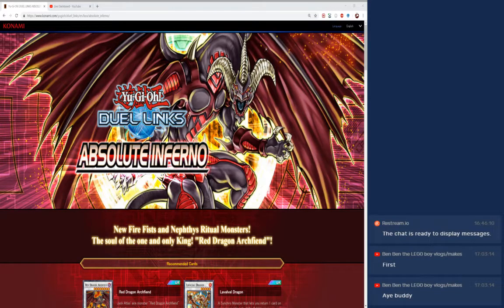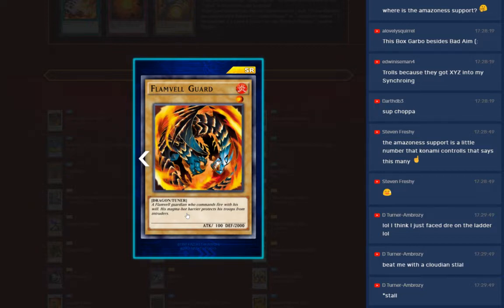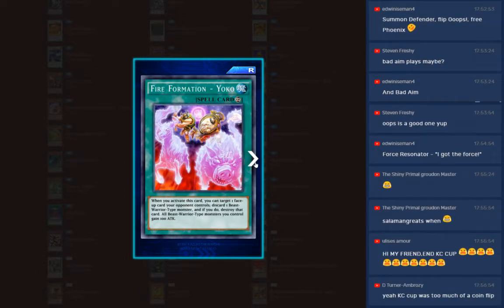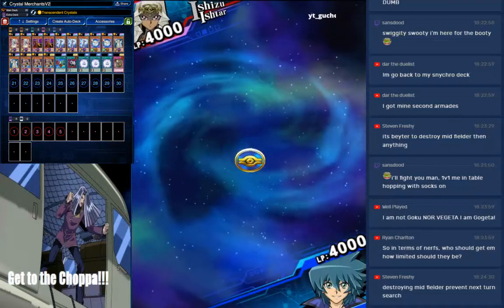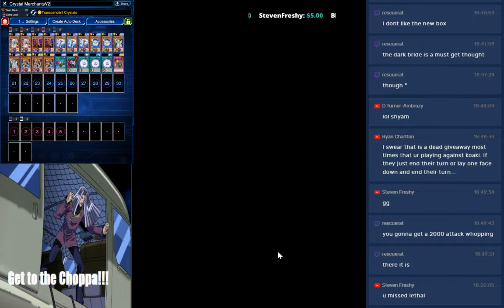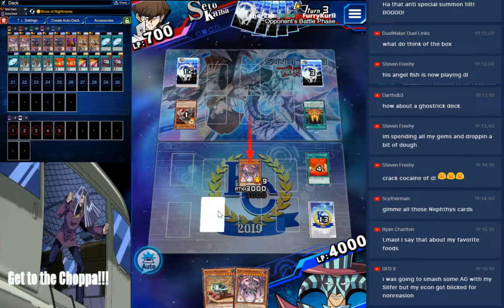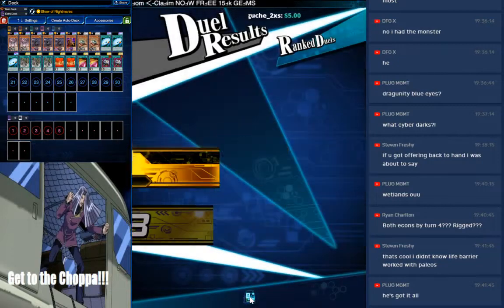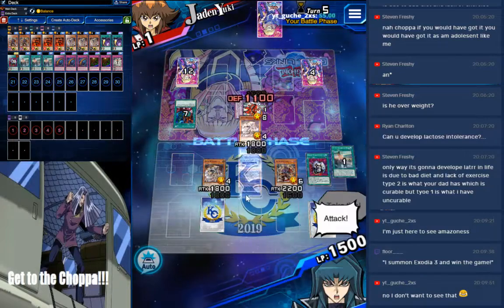[Yugioh Duel-links] Monday NEW Box FULL Review Absolute Inferno and PVP!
Thanks for all your support.
Don't Spam The Commands!
Commands:
!bracket